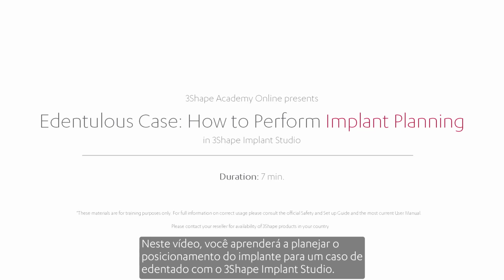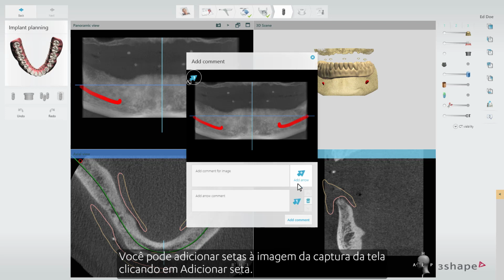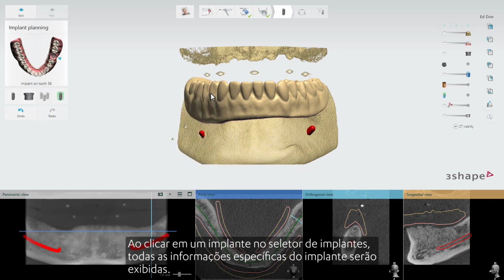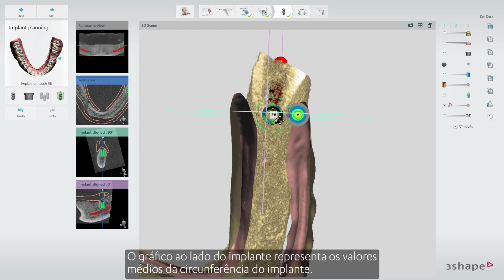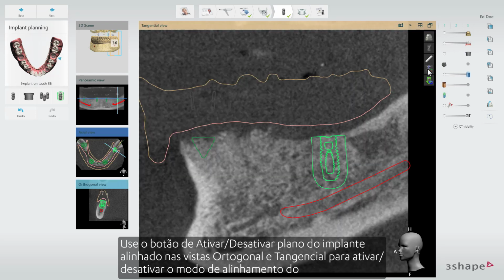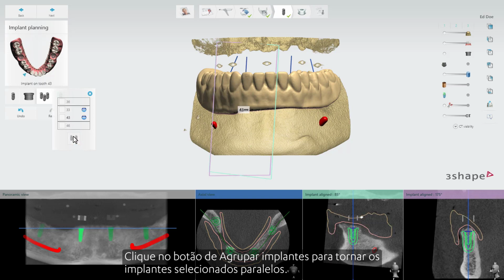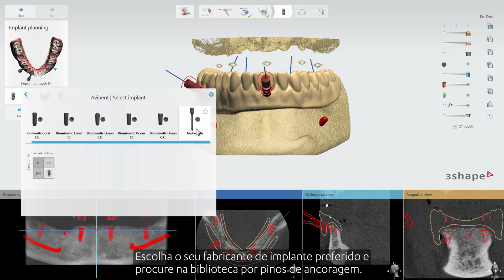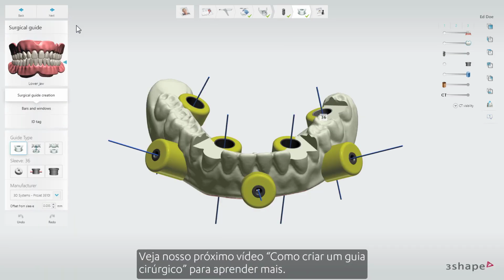3Shape Implant Studio - Caso de Edentados - Como realizar o planejamento de implante